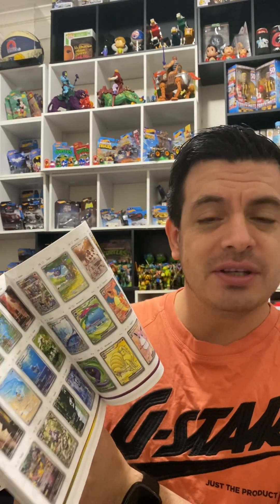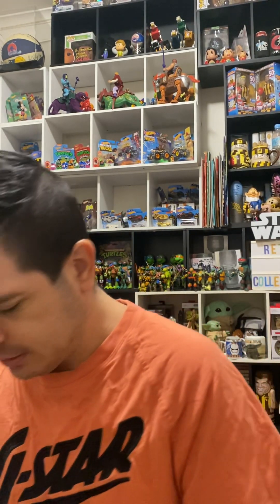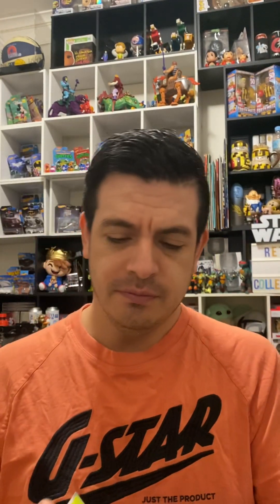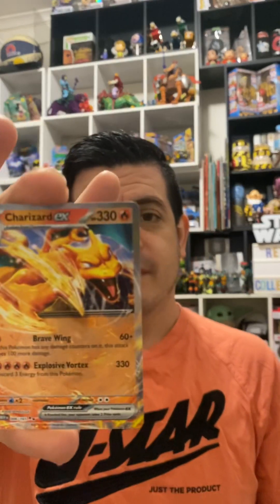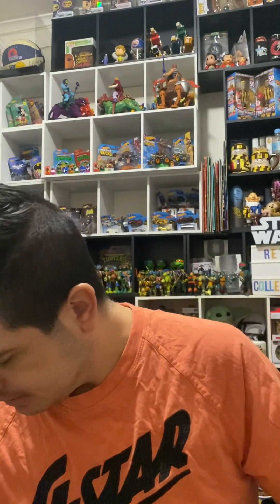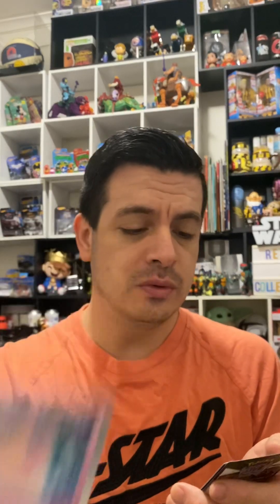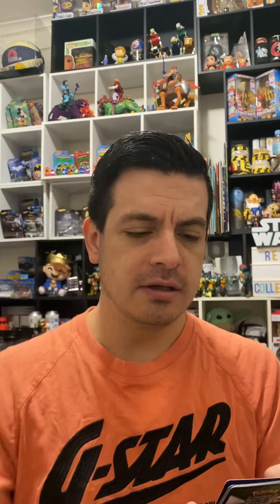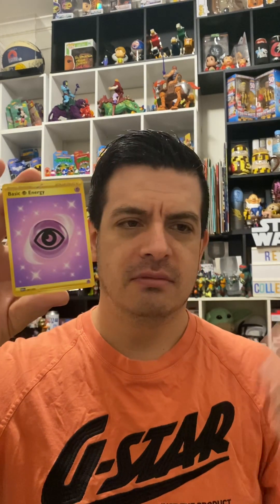Pulled a Charizard!!!! In a box of Pokémon Scarlet v Violet 151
Let’s open the box